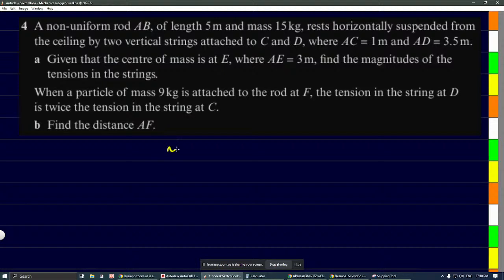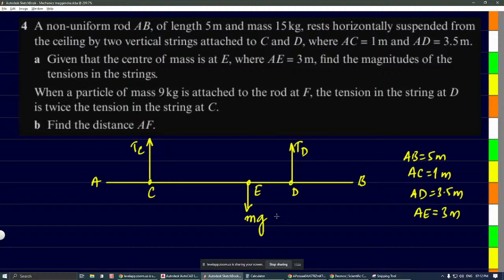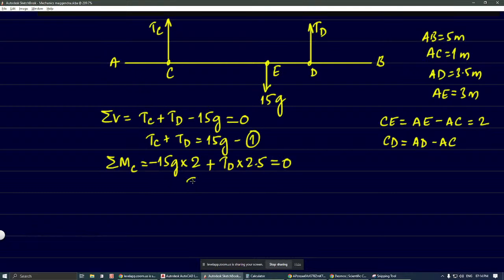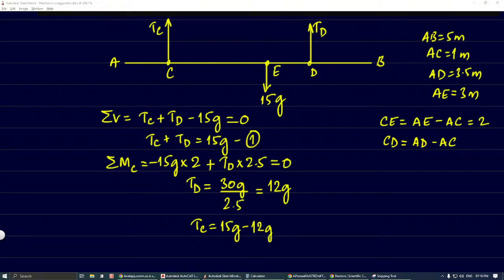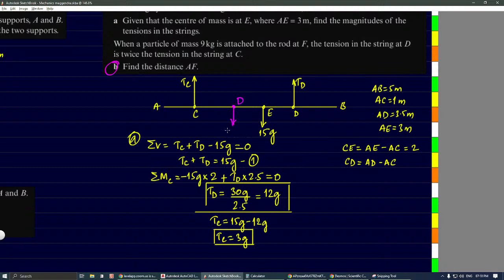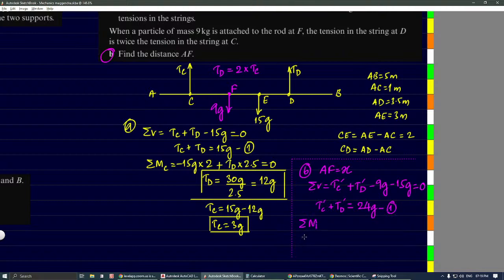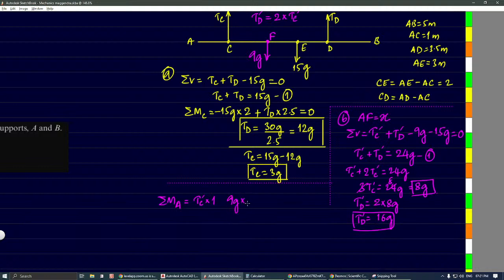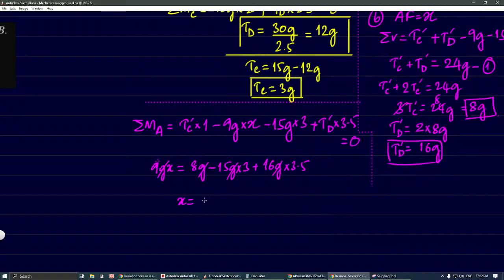Non-Uniform rod problem 4